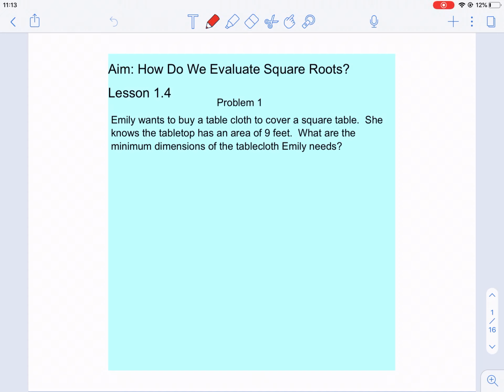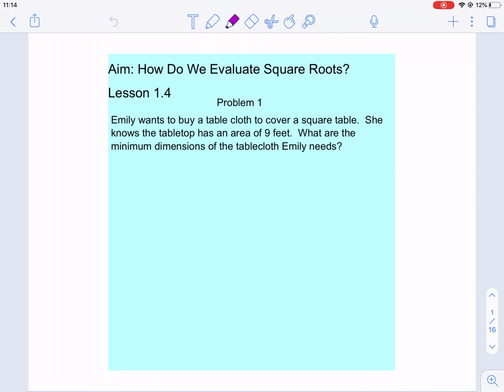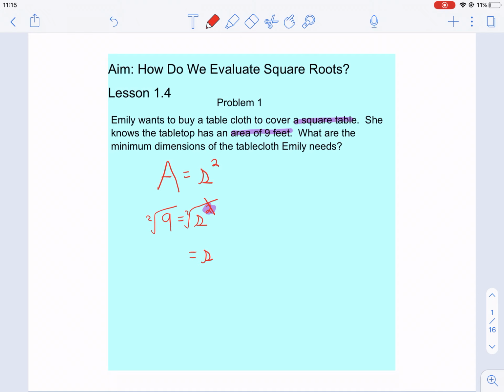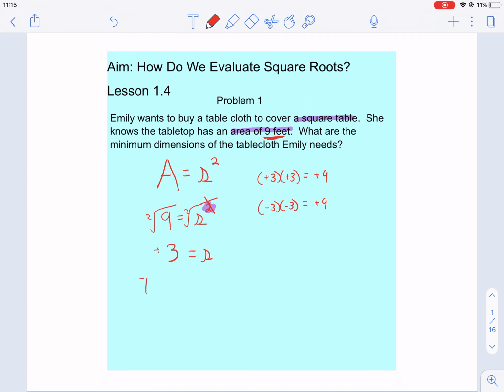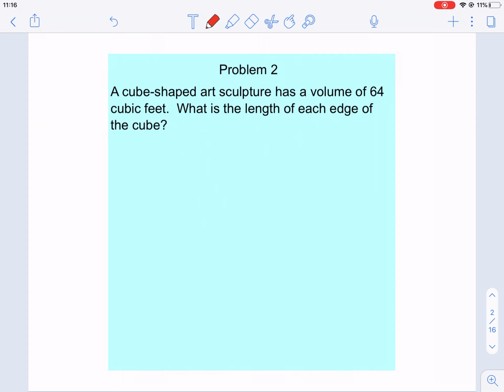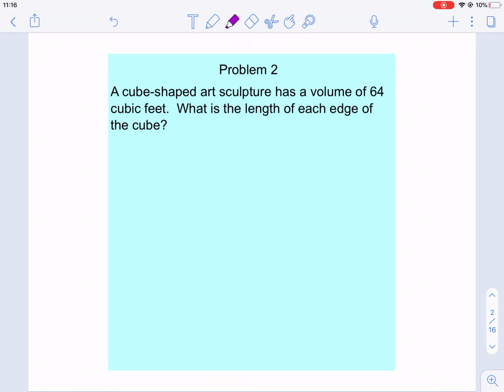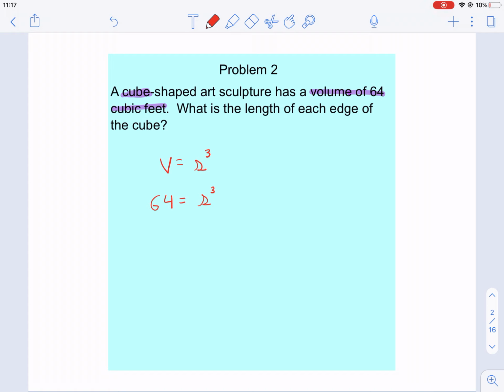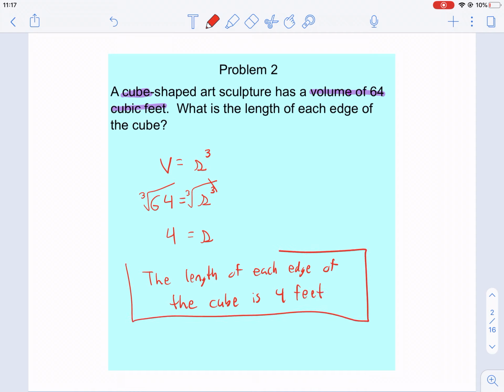Grade 8 Lesson 1.4 Notes Evaluate Square Roots